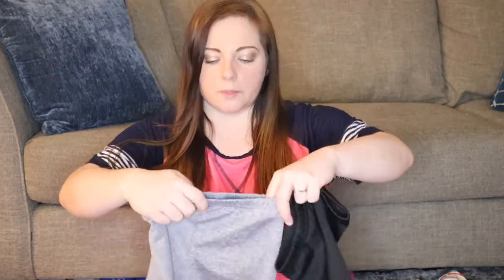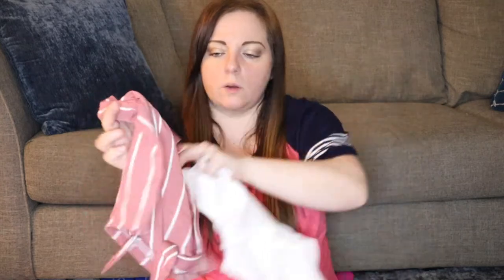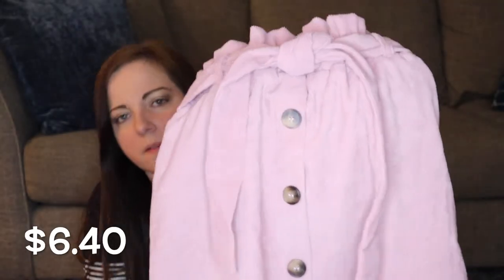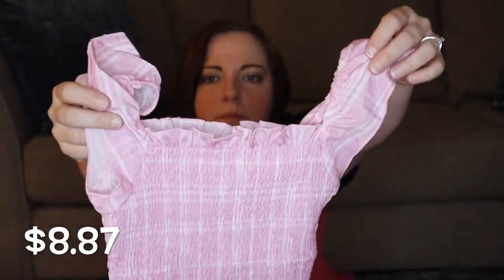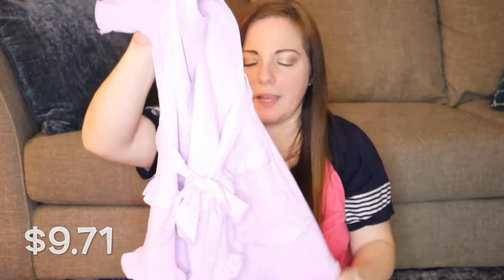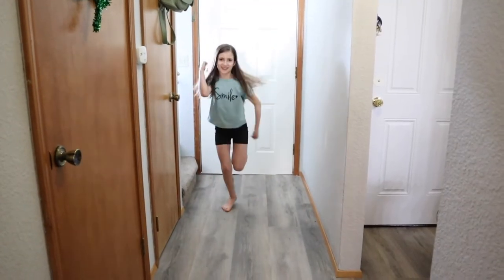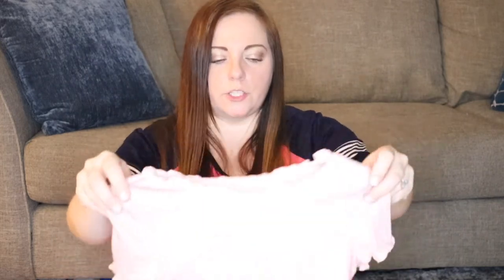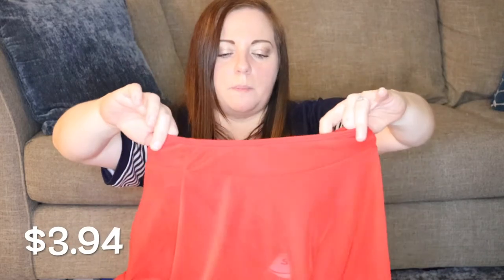KIDS CLOTHING HAUL FROM SHEIN | KIDS SPRING AND SUMMER WARDROBE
It was SO fun to film this kids clothing haul from Shein for you all! We decided to switch things up this time and order all the girls' spring and summer clothing from Shein instead of getting it from the consignment sale we normally shop at. Check out what we got for our kids spring and summer wardrobe and how much we spent on each piece!

💜 Welcome to My Perfectly Imperfect Life! Thank you all SO much for your support.

💌  WE WOULD LOVE TO RECEIVE LETTERS!

👨‍👩‍👧‍👧 ~~OUR CHANNEL~~

Content includes cleaning and organizing, day-in-the-life vlogs, budgeting (Dave Ramsey style), planning (Happy Planner), meal prep/grocery hauls, homeschool content, challenges and general lifestyle vlogs.

🎶 ~~MUSIC~~~